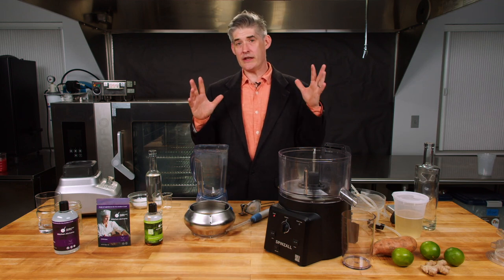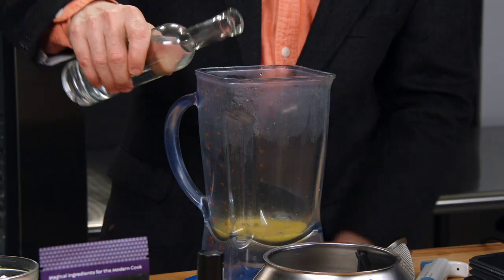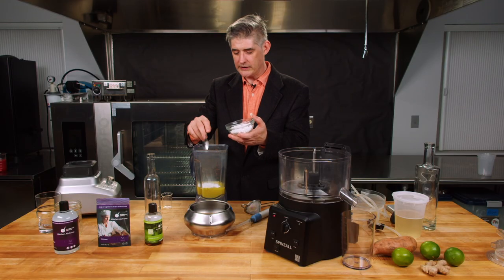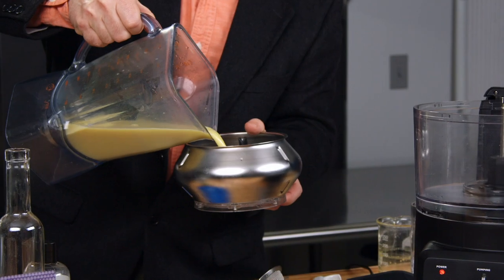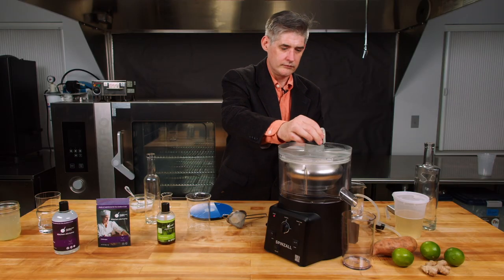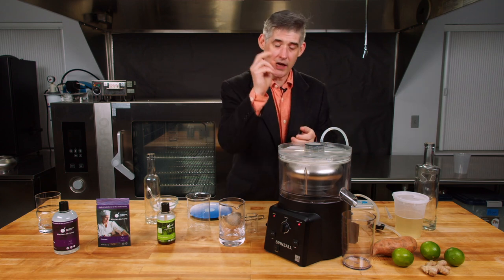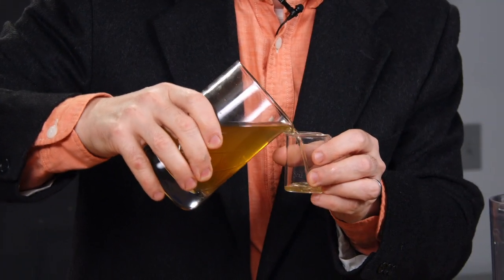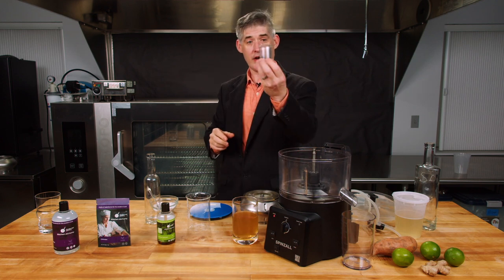Clarified Ginger Vodka